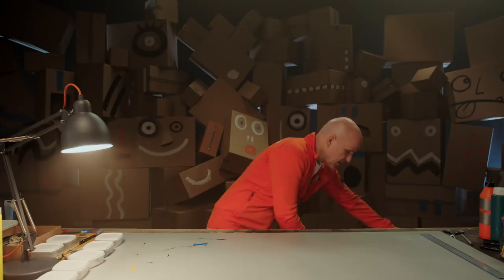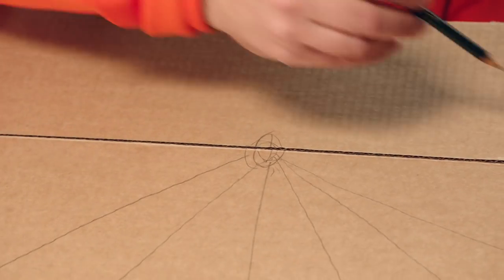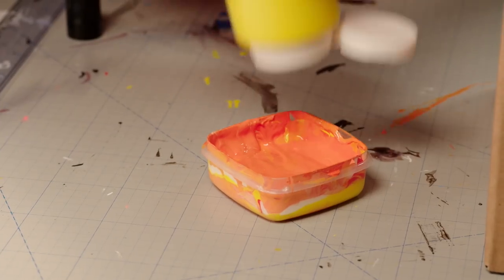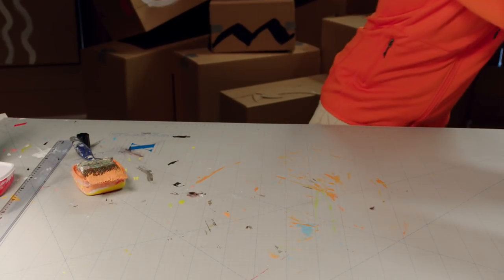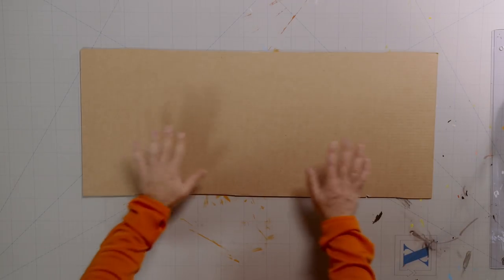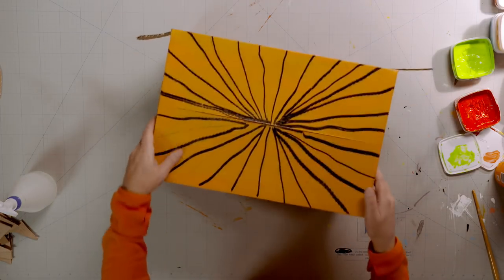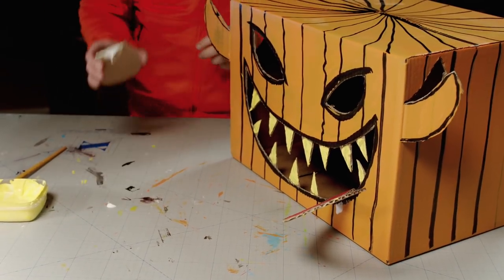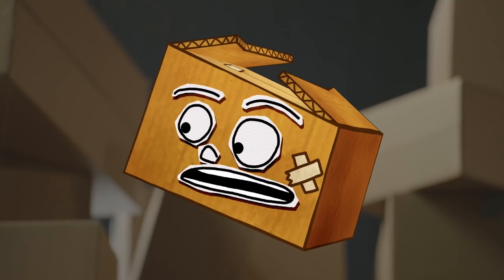DIY Halloween Mask from Cardboard Box - Quick and Easy to Make at Home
Learn to make a pumpkin mask for Halloween! Perfect for trick-or-treating and the Halloween party! It's a really fast and easy DIY craft you can make from just a cardboard box.

Every Friday we upload new DIY videos for kids.